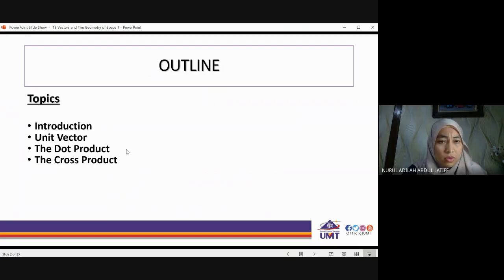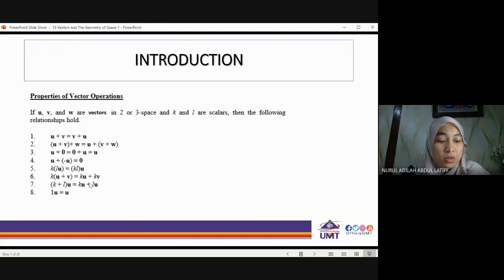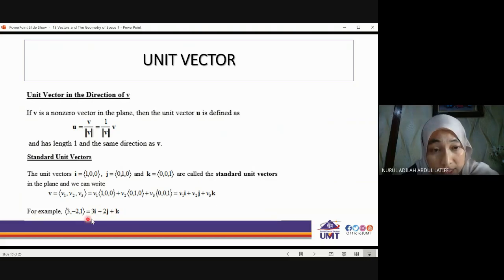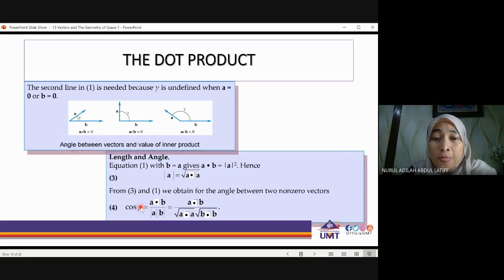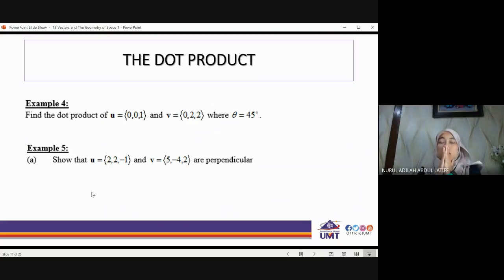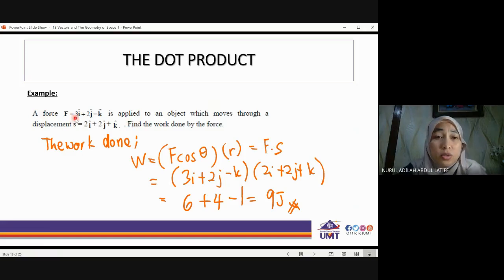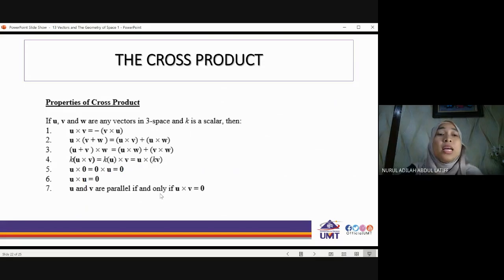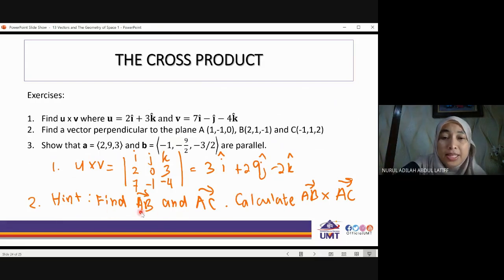Kuliah 15 FEI 3101 Matematik Kejuruteraan 1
Vectors and The Geometry of Space I